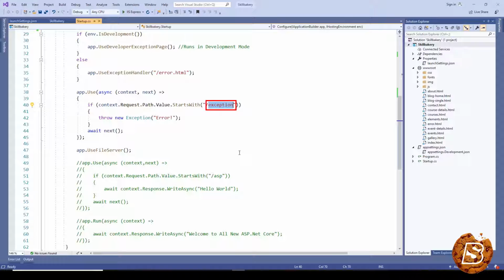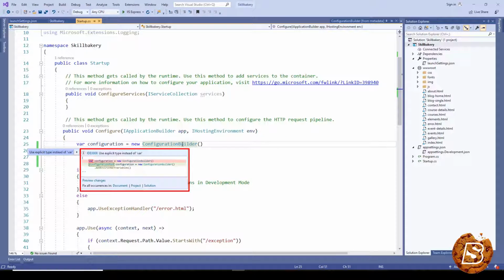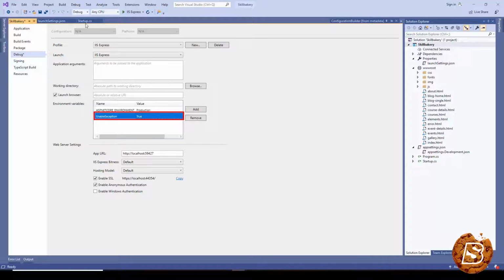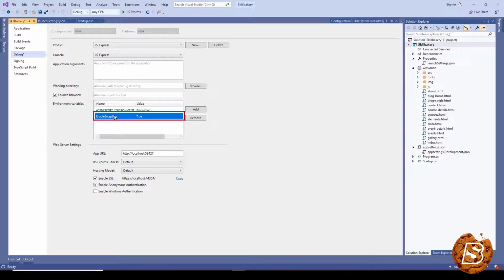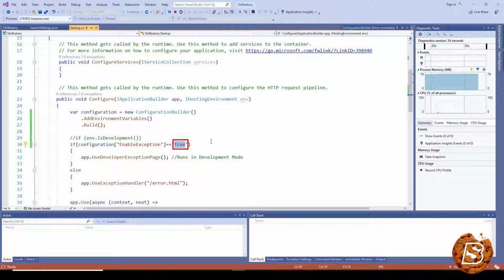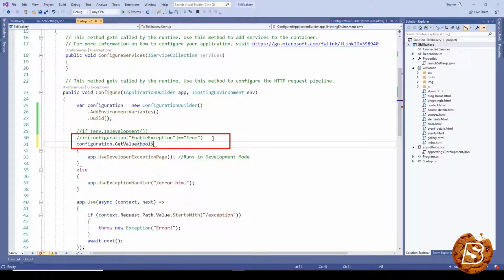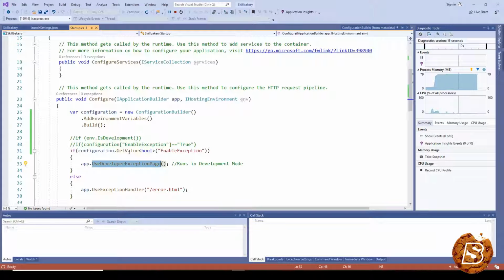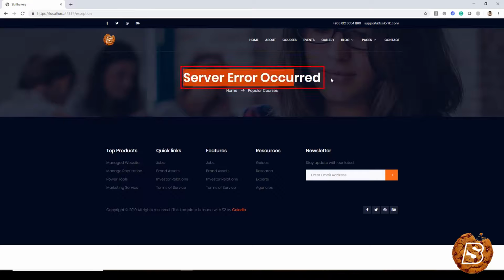ASP NetMVC Core The Basics Custom Configurations